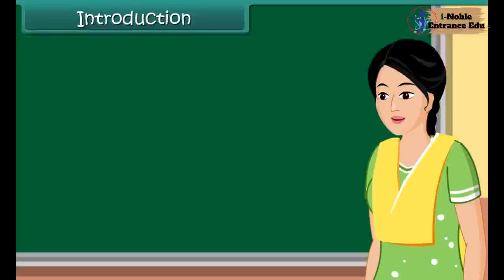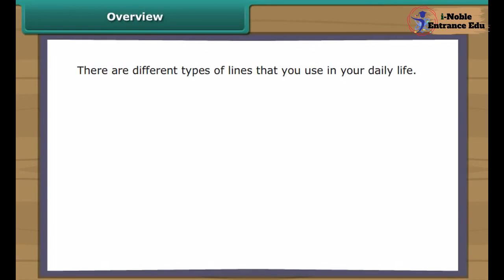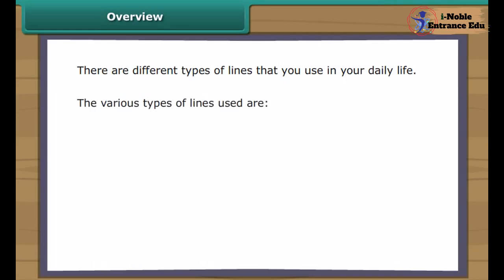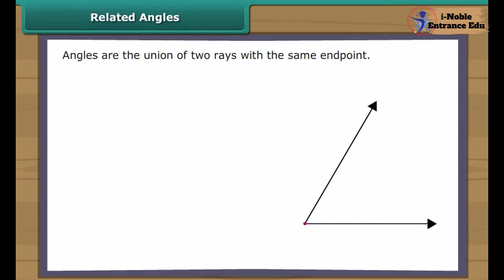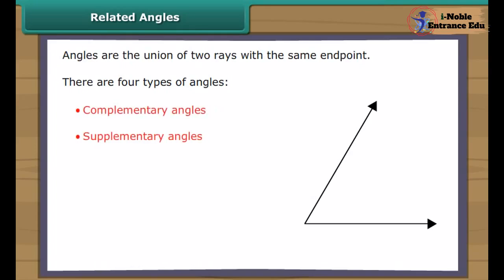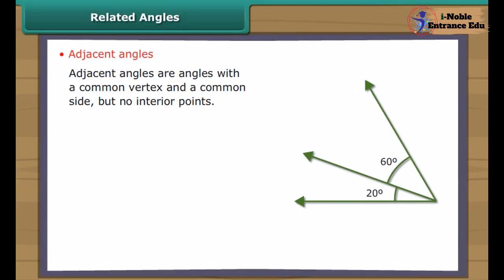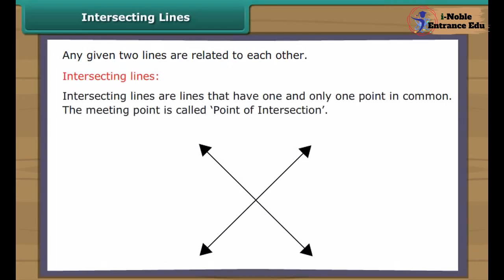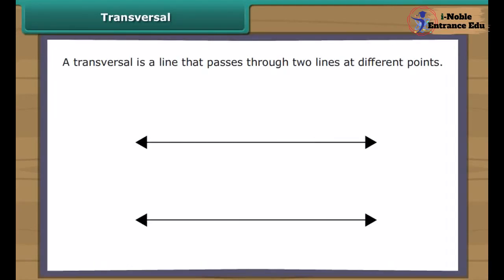Lines and Angles_8thSTD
Animation Study